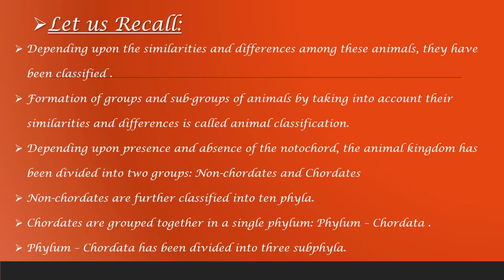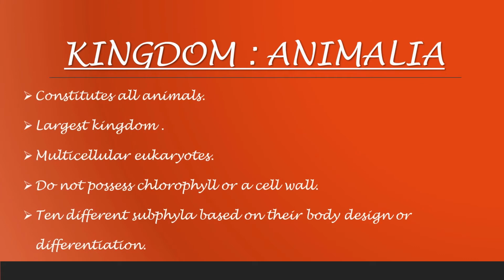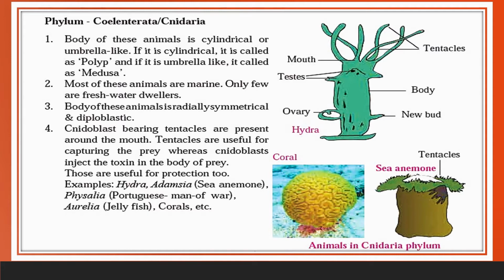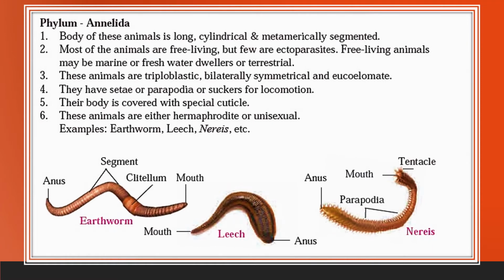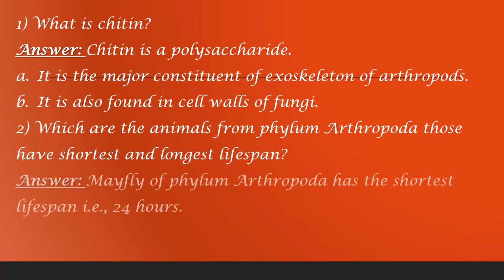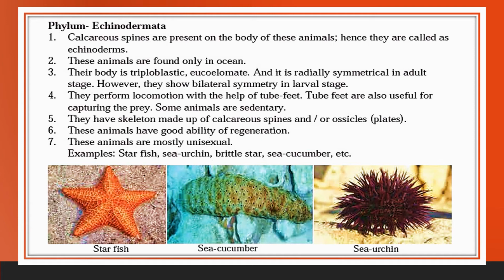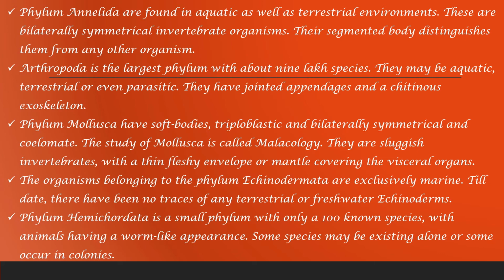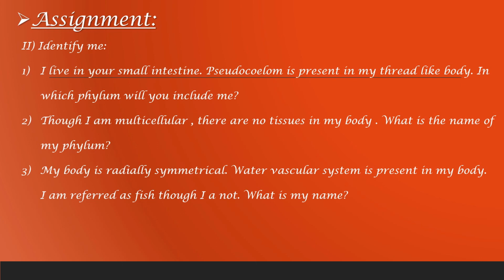Standard: X, Subject: Science 2, Topic: Animal Classification Module-2.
This Video is Presented by Jagjeet Kaur, explaining chapter-6 "Animal Classification Module-2" for standard X.